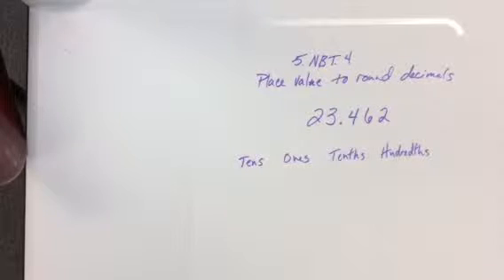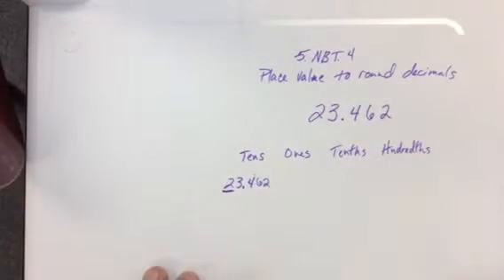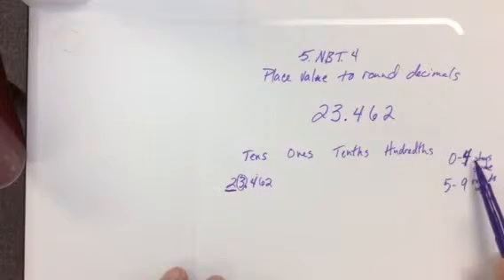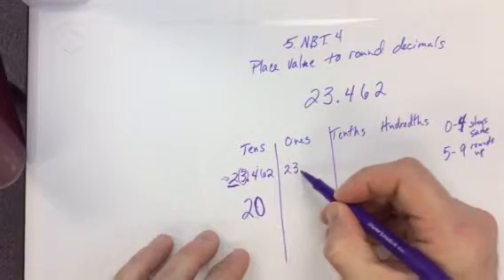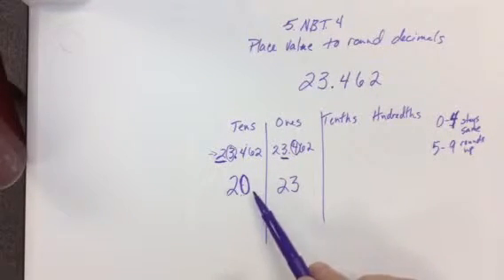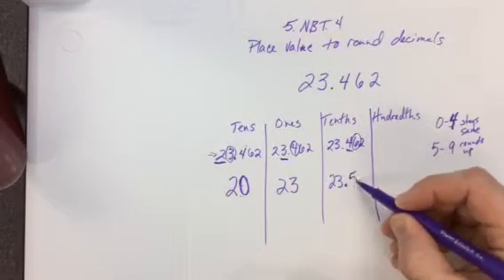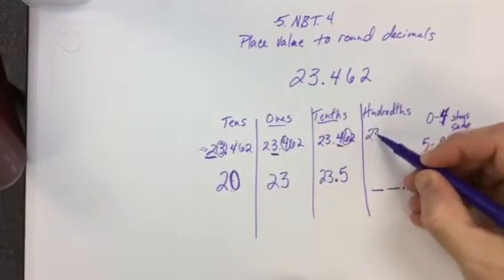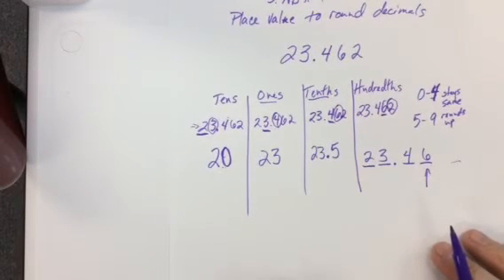Place Value & Rounding Decimals